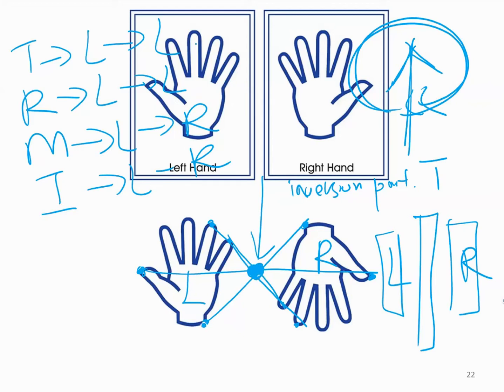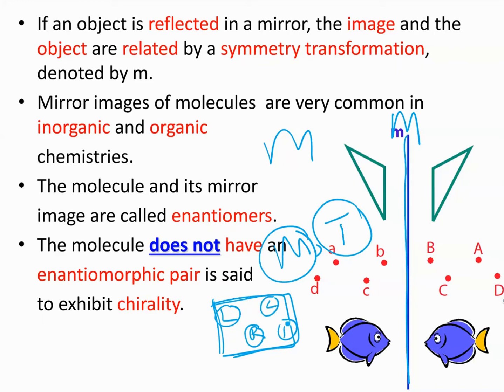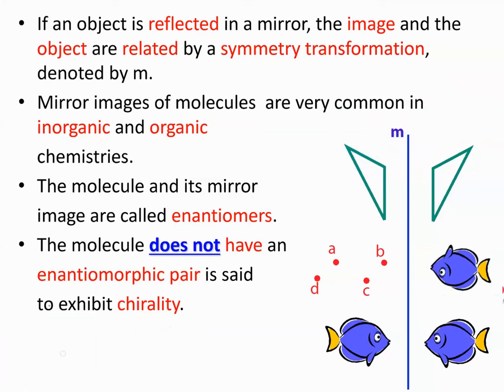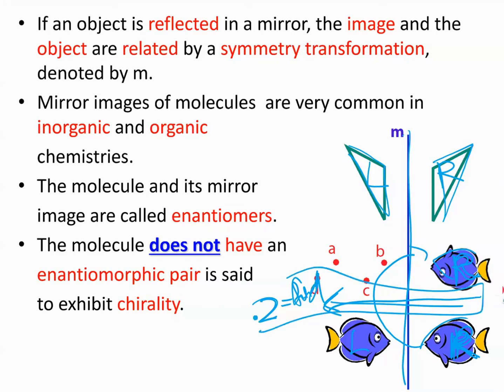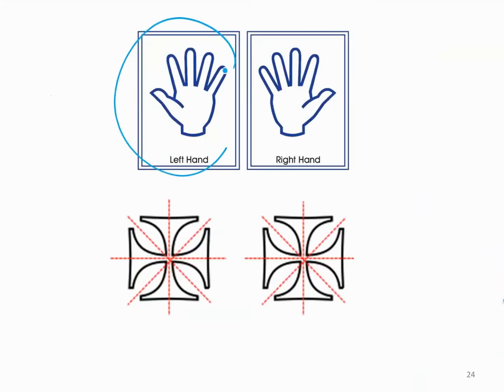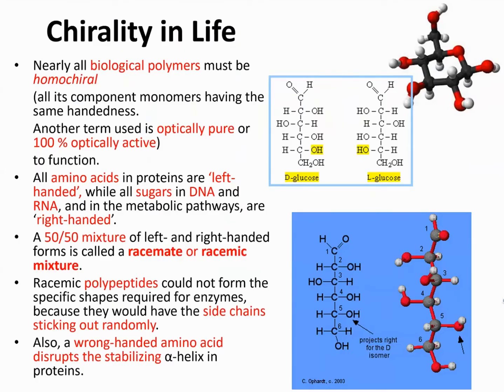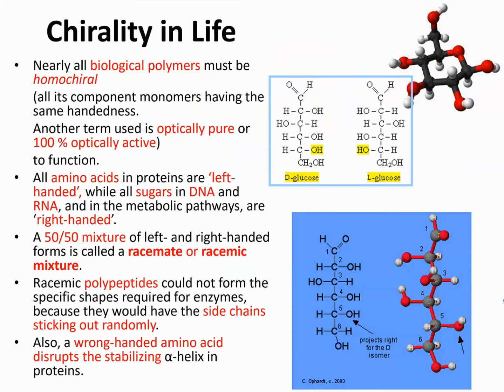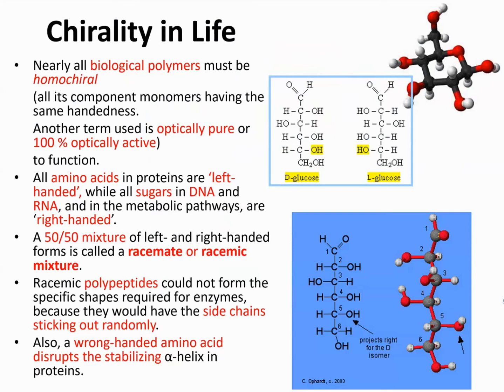ZCT307 Chapter2 Part6